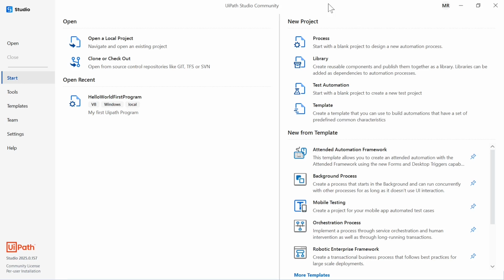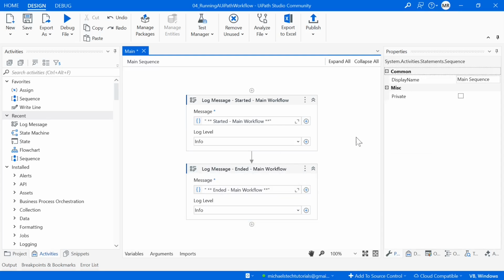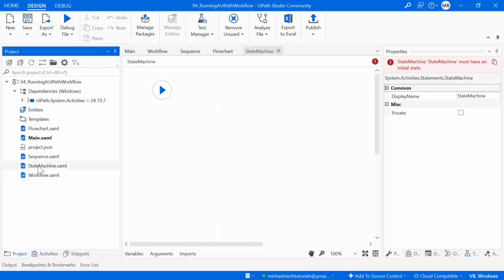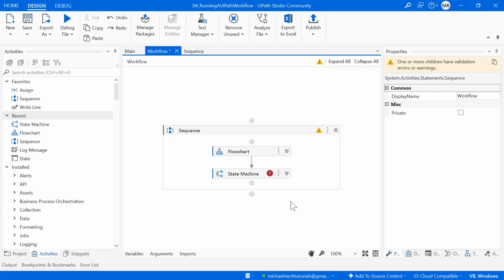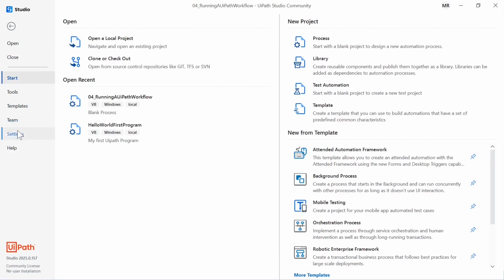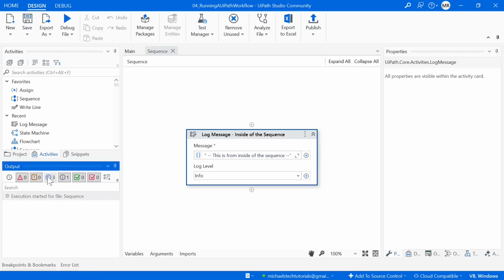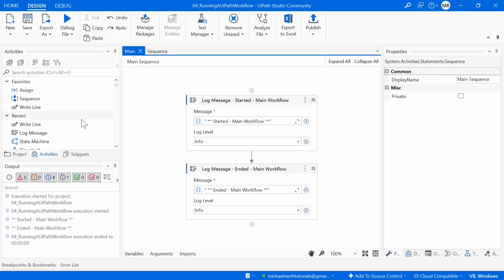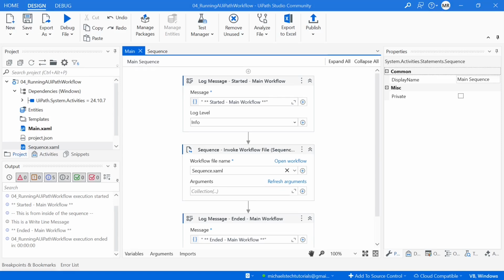UiPath (004) - Running a UiPath Workflow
In this video, we look at the difference between the three ways to run a UiPath Workflow, which are "Run File", "Debug", and "Run".

We also show how to create and delete workflows in our project and note there other types of workflows (besides the "sequence" workflow we use), but we do not discuss the other workflow specifics in this video.

We look at the output panel and the different Log Levels for log messages as well as showing the output panel time